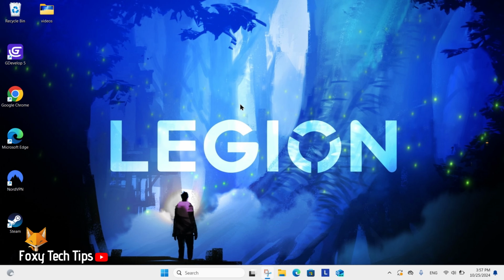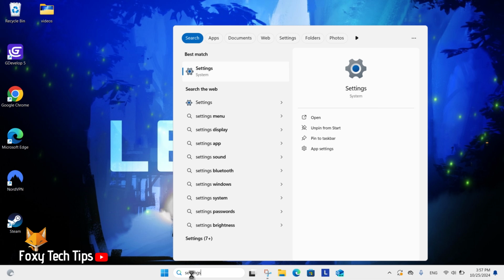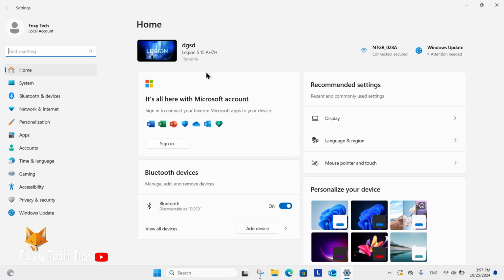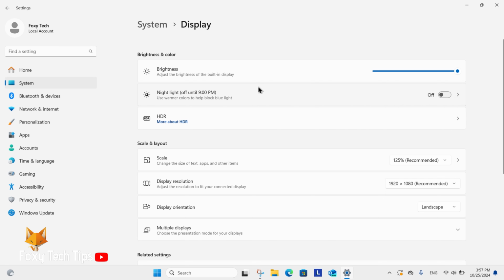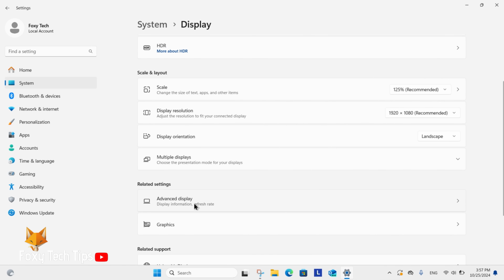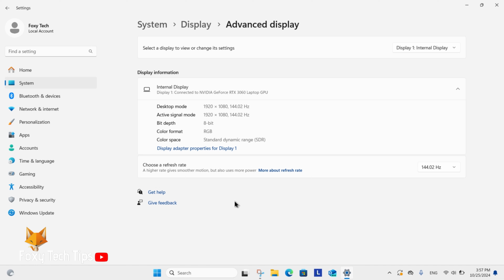Windows 11: Change Refresh Rate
Easy to follow tutorial on changing the refresh rate on Windows 11. Follow the steps to learn how to easily change the refresh rate on your windows 11 Computer.

Now select “Display”.

In display settings, scroll down near the bottom and select “advanced display”.

In advanced settings, there is a setting called “choose a refresh rate”, click the dropdown box and choose a new refresh rate if possible. In my case, my laptop doesn’t allow me to change the refresh rate.